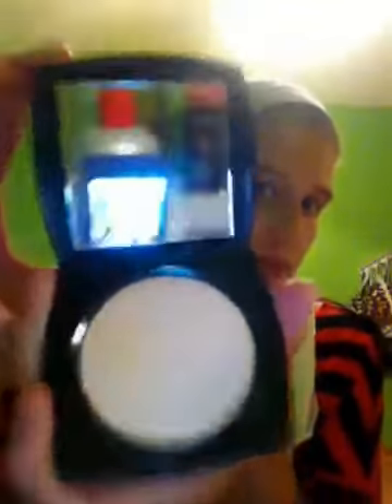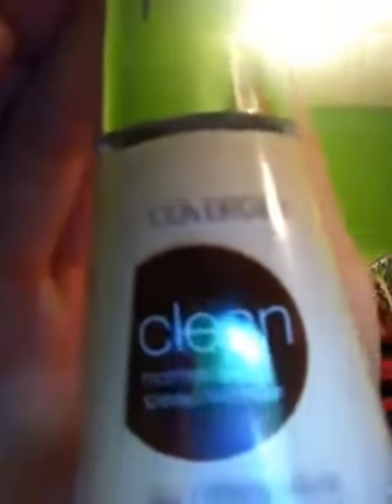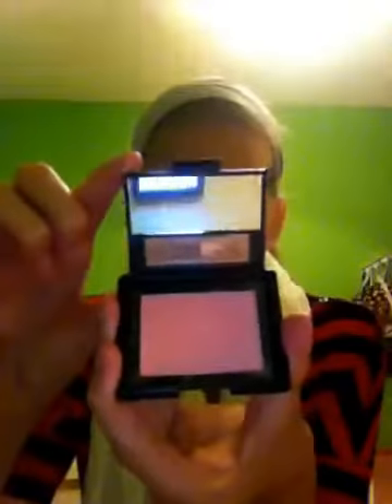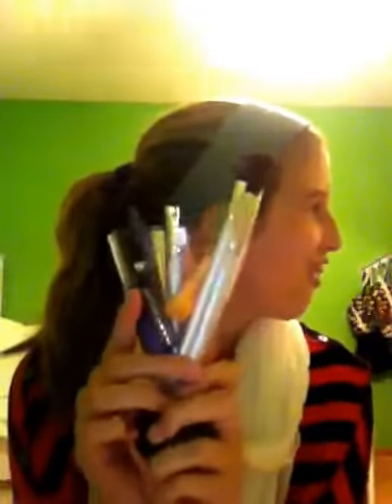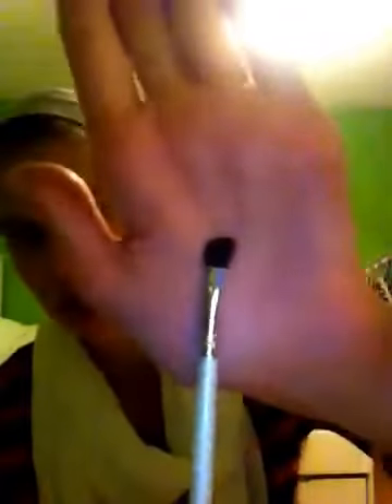Makeup Haul + OOTD!!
Hey guys, new makeup haul and OOTD!! Super exciting:) I know So yaaaa hope you enjoy!!:)

MY NEW PRODUCTS:

Pressed Powder l AVON l Light Clair
Liquid Foundation l Covergirl l Creamy Natural 120
Eye Shadow Palette l Rimmel London l Smokey Brun
Eye Shadow Palette l Rimmel London l Smokey Purple
Eyeliner Pencil Sharpener
Blush l E.L.F l Twinkle Pink
Makeup Removing Towelettes l Neutrogena
Professional Eye Defining Brush l E.L.F
Professional Bronzing Brush l E.L.F
Professional Foundation Brush l E.L.F
Professional Eye Shadow Brush l E.L.F
Professional Total Face Brush l E.L.F
Kohl Brow/Eyeliner Pencil l NYC l Brown
Liquid Eyeliner l NYC l Black

THINGS TO LOOK FORWARD TO:
-Back-To-School Haul
-August Favorites

FOLLOW ME IF YOUR A KEWL KAT:
Instagram l livijan6
Twitter l olivia_buck2

Luv you all! Stay beYOUtiful:)